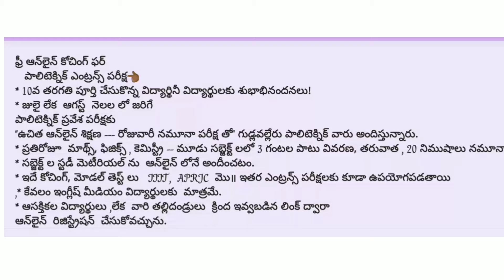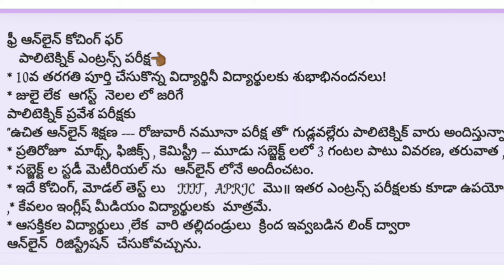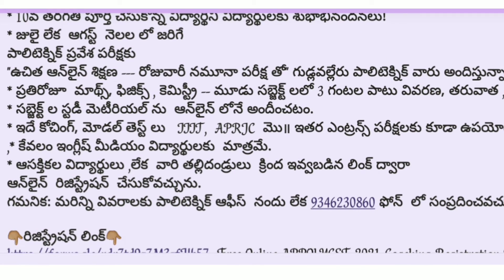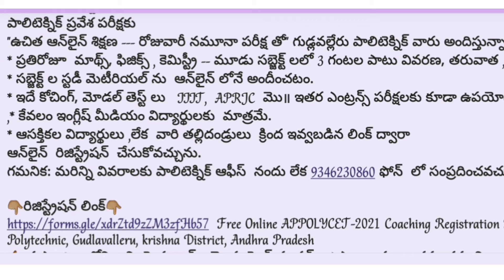FREE POLYCET TRAINING FOR STUDENTS DON'T MISS ITT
ap polycet 2021
how to apply polycet 2021
how to apply ts polycet 2021
polycet 2021 apply online
polycet 2021 exam date
polycet 2021 exam date ts
polycet 2021 notification
polycet 2021 telangana
ts polycet 2021 application
ts polycet 2021 application date
ts polycet 2021 application form
ts polycet 2021 application last date
ts polycet 2021 apply online
ts polycet 2021 details
ts polycet 2021 notification
ts polycet 2021 syllabus